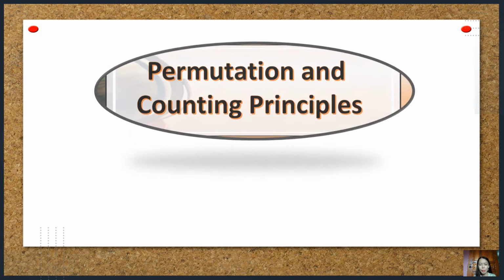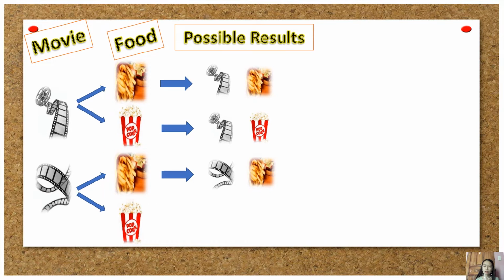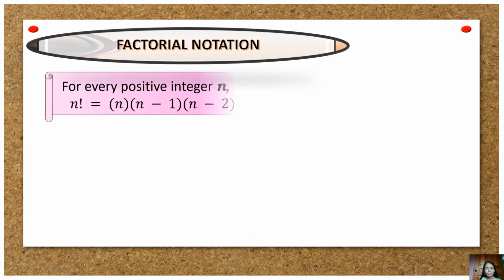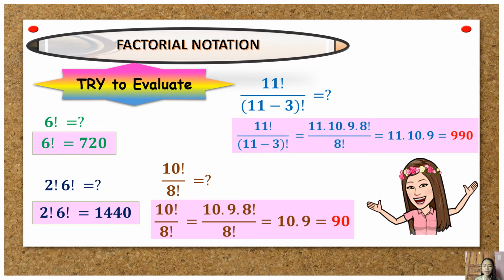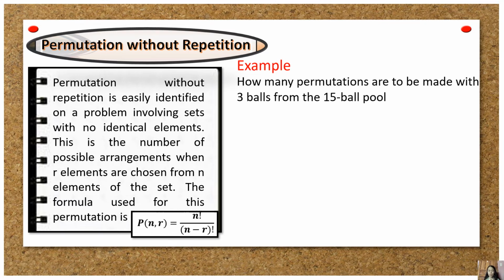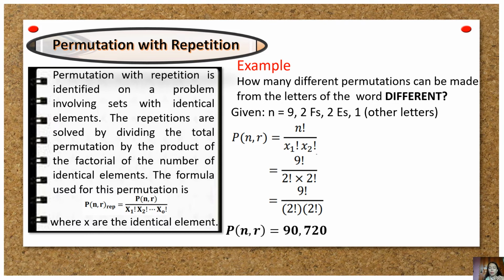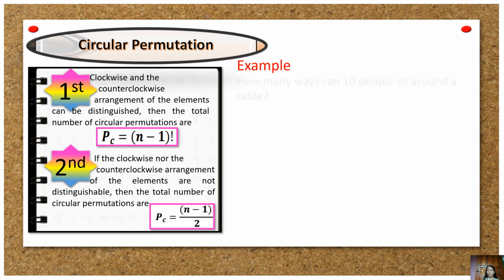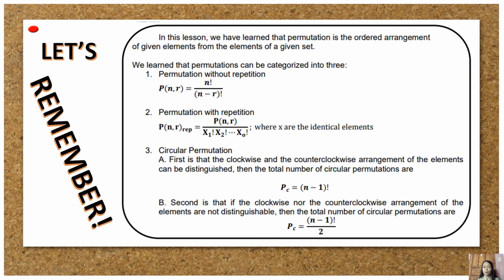Q3 Week 1 Permutation